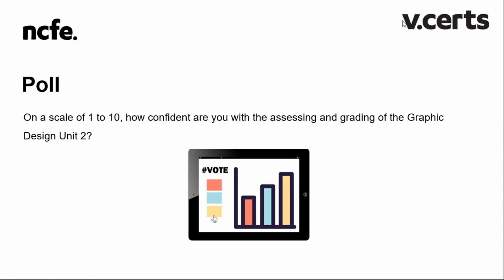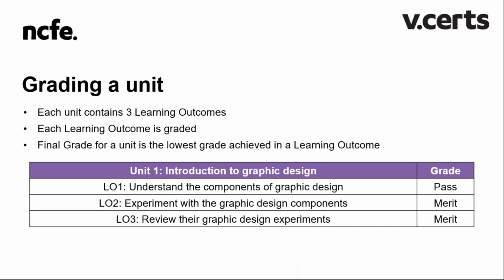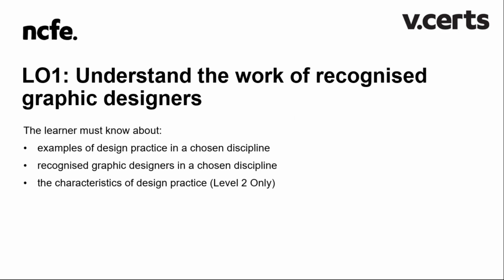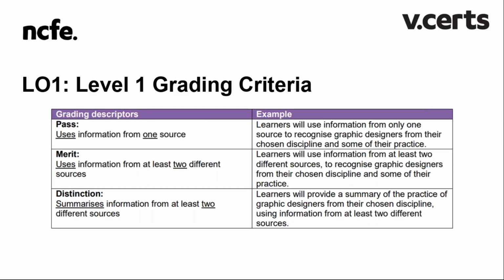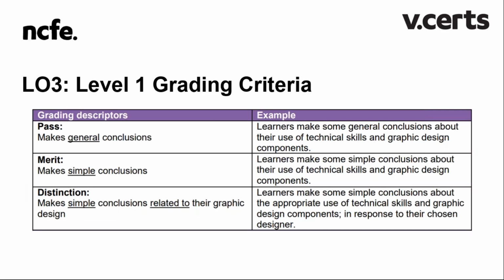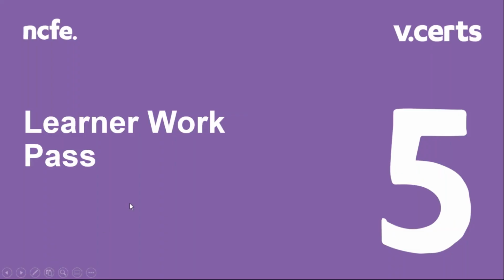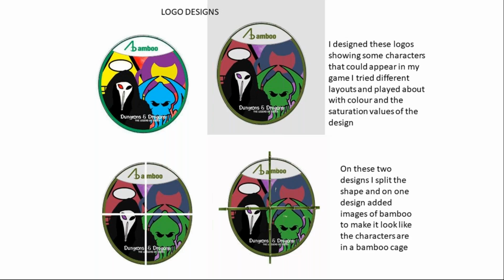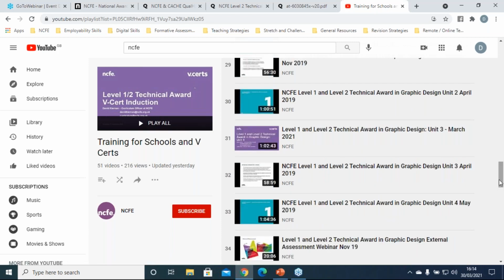LEGACY – Level 1 and Level 2 Technical Award in Graphic Design: Unit 2 - March 2021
This webinar is for the NCFE Level 1 and Level 2 Technical Award in Graphic Design. The focus of this webinar will be on the content and assessment of unit 2.